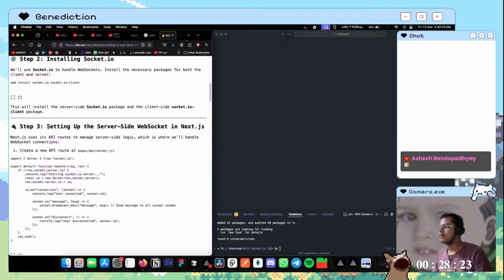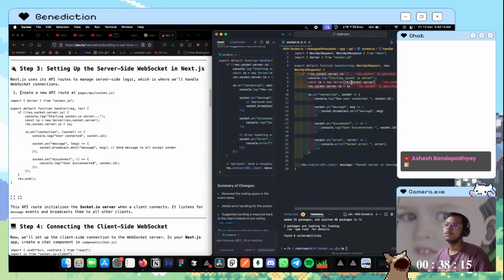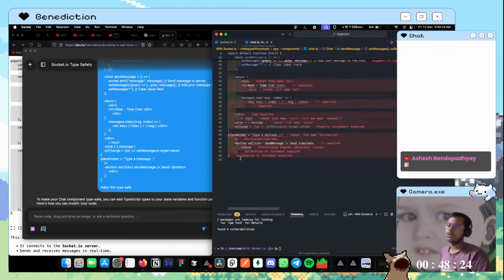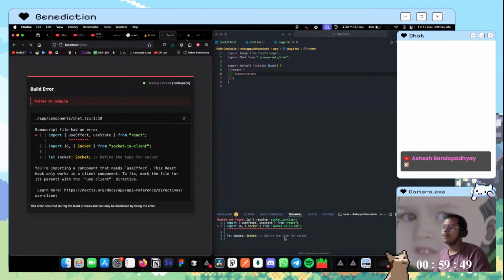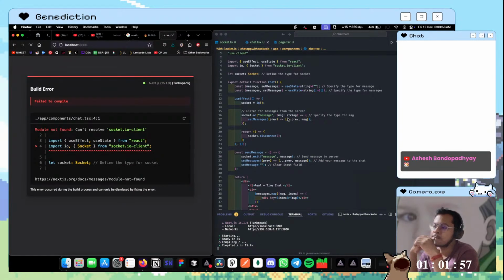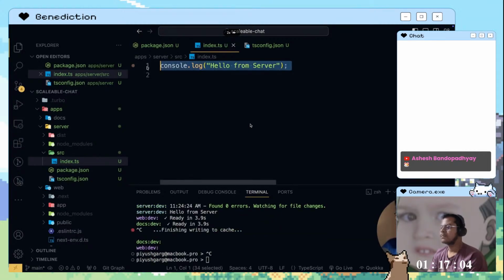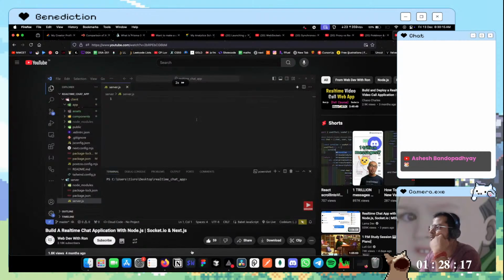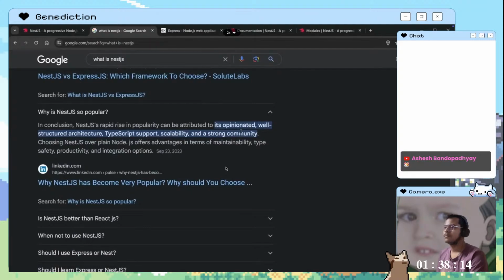Dev Log: Day 32